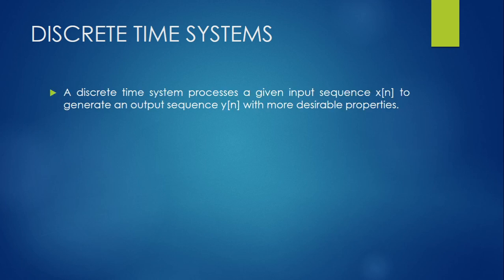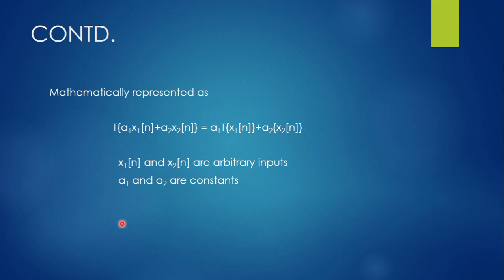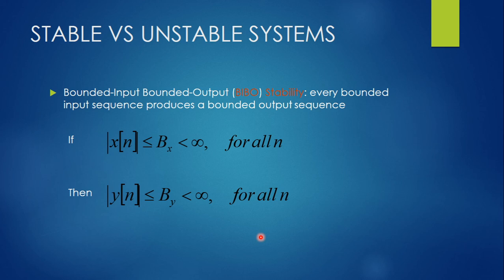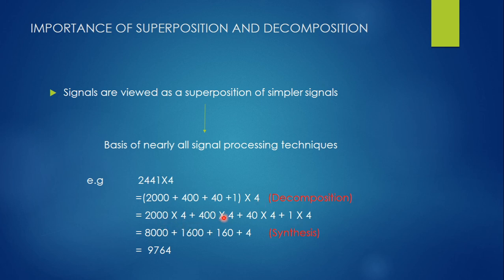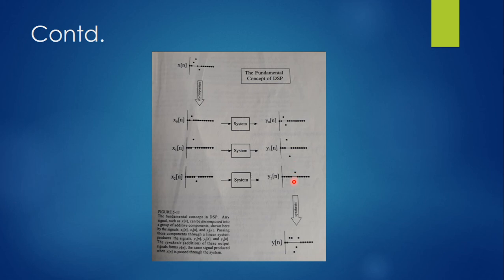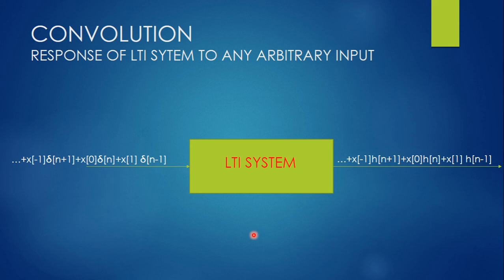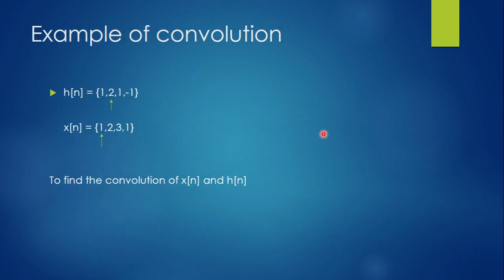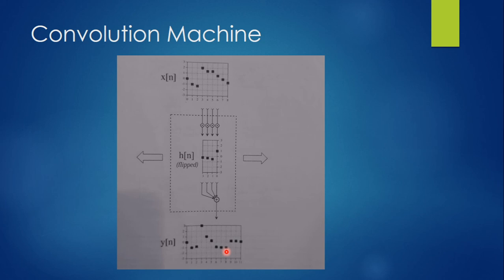Digital Signal Processing Made Easy- Lecture-3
Description about Discrete Time Systems, Decomposition and synthesis, Impulse Decomposition and Convolution